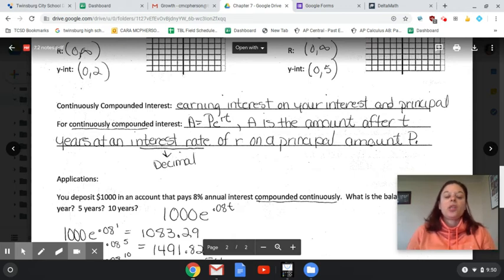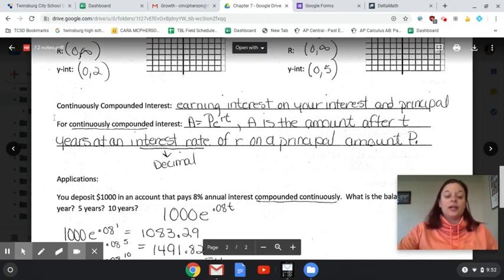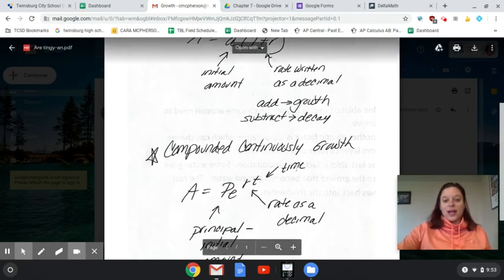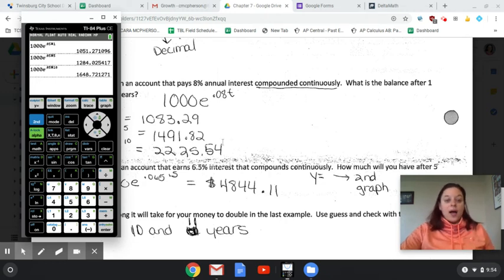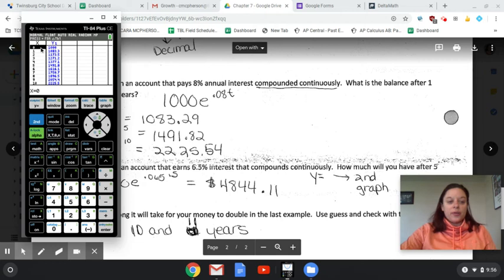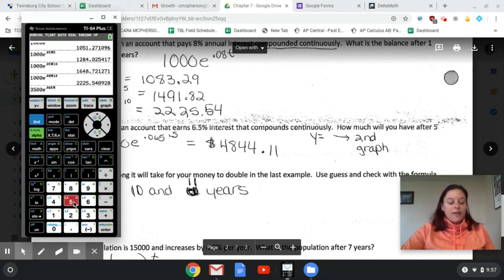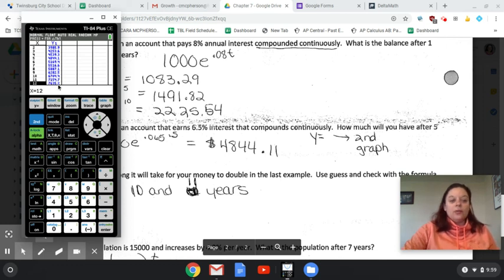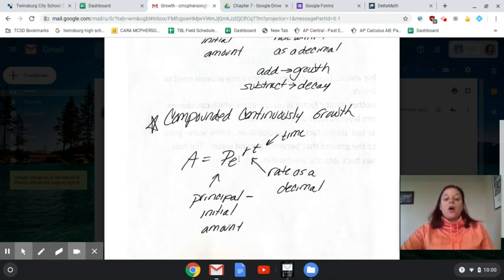7.2 Day 2 Applications with e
7.2 Applications of e